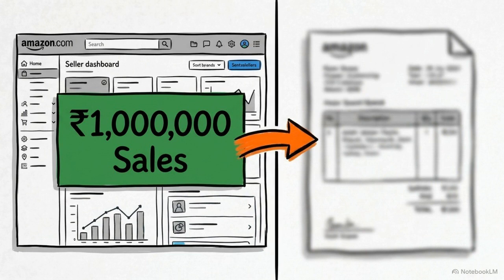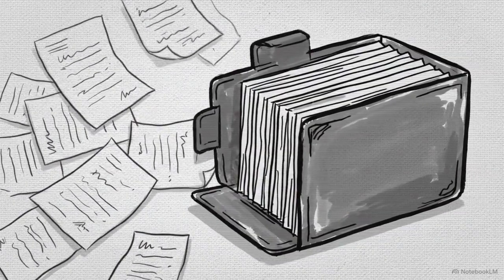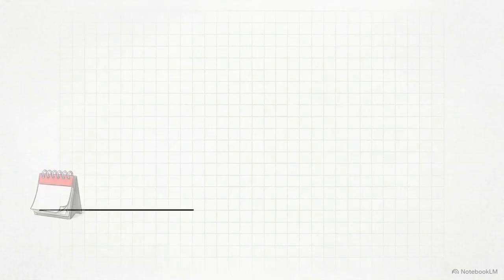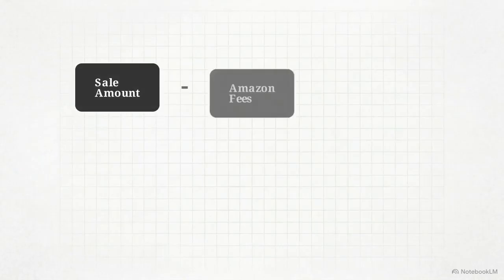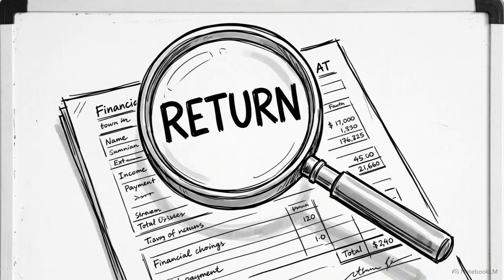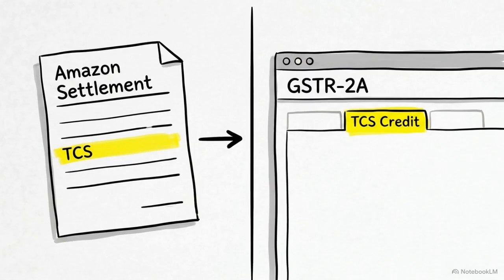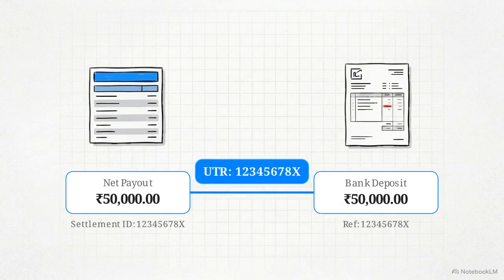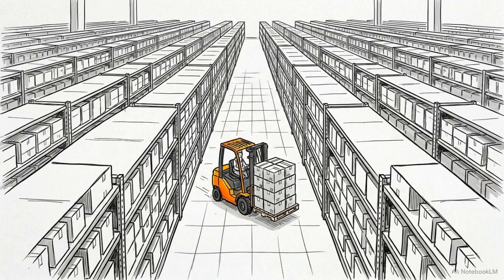Amazon Settlement Reconciliation - Overview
Amazon Settlement  Reconciliation is the process of matching your Amazon settlement reports with your actual sales, returns, fees, and bank deposits to ensure you receive the exact amount you are owed.

Because Amazon processes thousands of micro-transactions, applies dynamic fees (such as referral, closing, and FBA fulfillment fees), processes refunds, and withholds taxes like the 1% TCS (Tax Collected at Source) and 0.1% TDS (Tax Deducted at Source), the revenue shown on your seller dashboard almost never matches the actual cash deposited into your bank account.

A complete reconciliation process helps sellers track every rupee by:
Matching Orders to Payouts: Comparing the expected net payout for each order against the actual settlement amount deposited in the bank.

Auditing Fees: Catching hidden overcharges caused by incorrect commission category classifications or inflated volumetric weight measurements.

Managing Returns: Tracking refunds to ensure you are credited correctly for returned items and that physical inventory is safely returned to the warehouse.

Tax Compliance: Reconciling deducted TCS and TDS against government portals (such as GSTR-2B and Form 26AS) so you can accurately claim your tax credits.

Ultimately, regular payment reconciliation is critical for preventing silent revenue leakage, maintaining strict GST/Income Tax compliance, and uncovering your true business profit margins